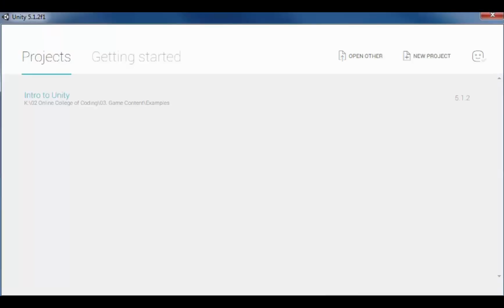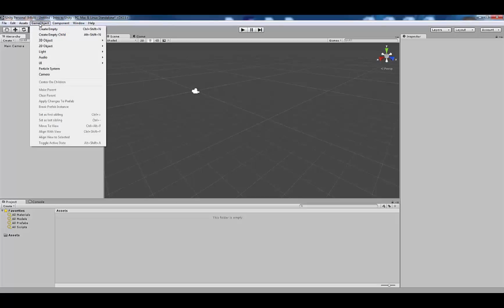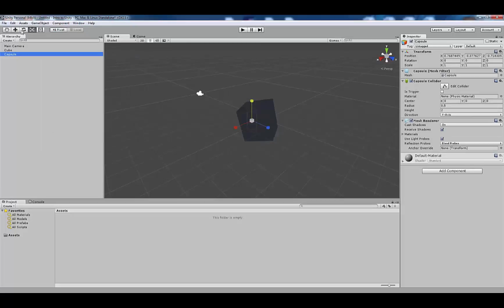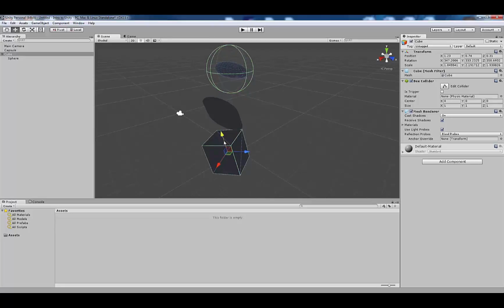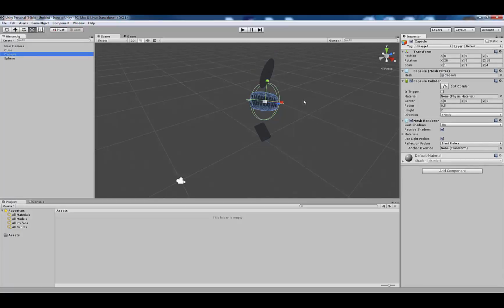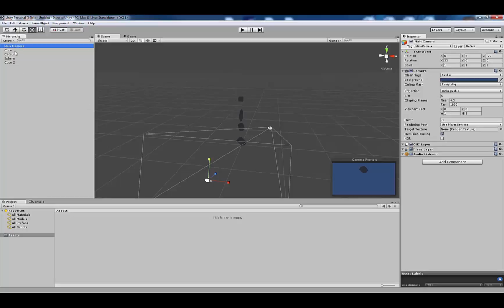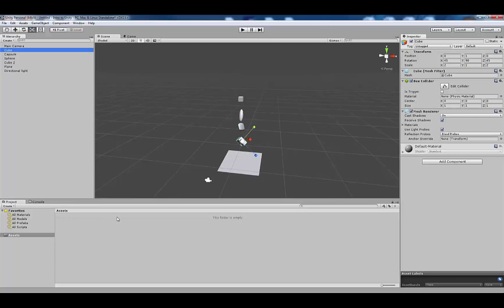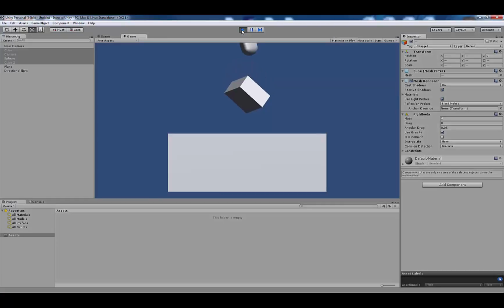Getting Started with Unity